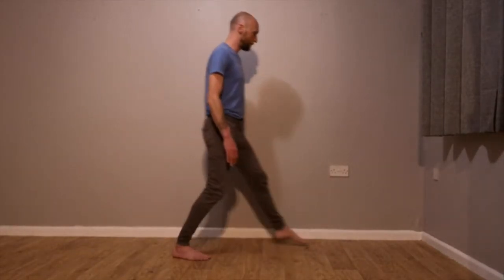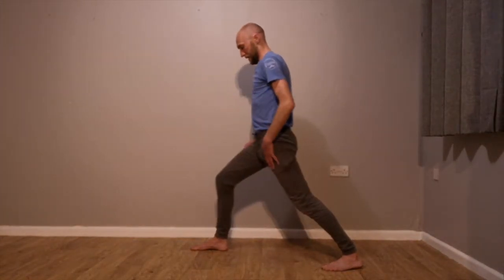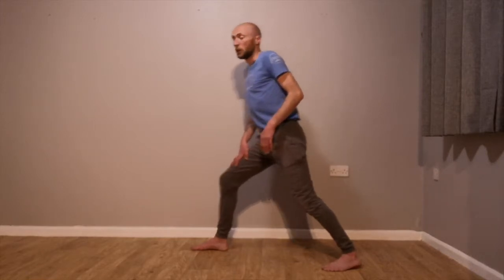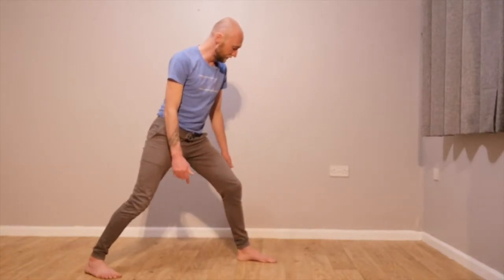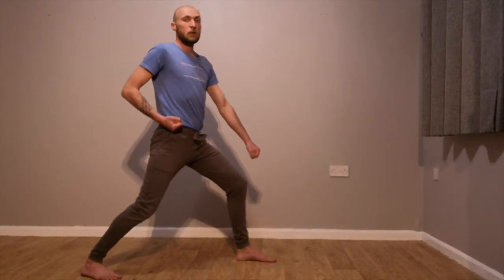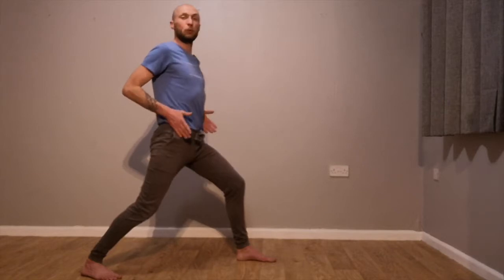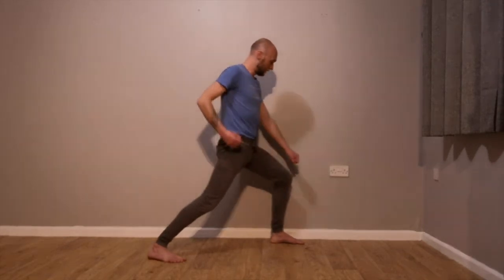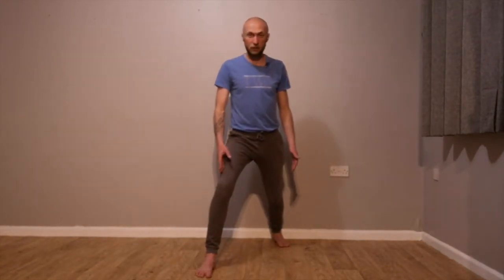Dachi Part 1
(16:45mins) Here we look at the first 2 stances in Karate of Zenkutsu dachi (front leaning stance) and Jiyu dachi (fighting stance.)